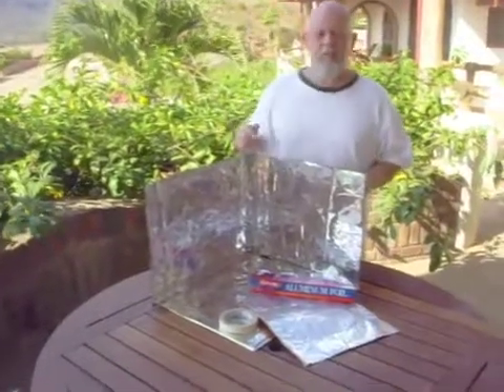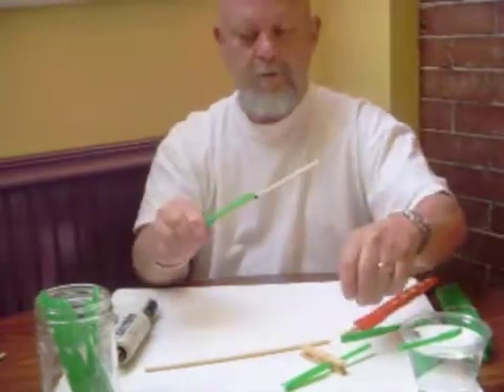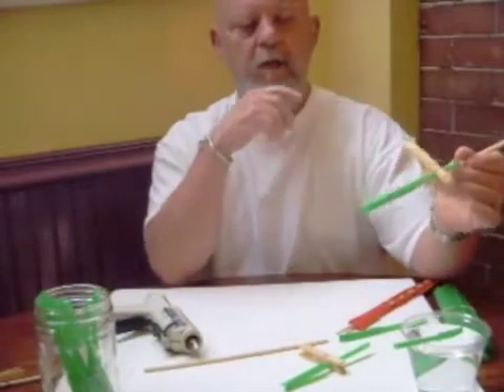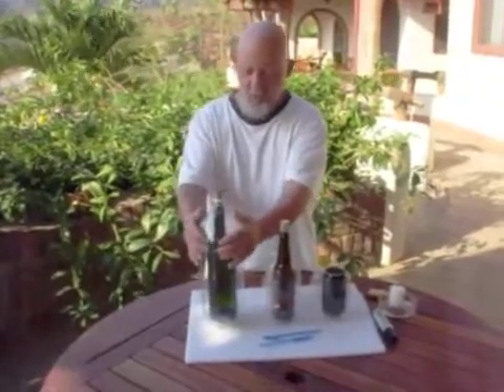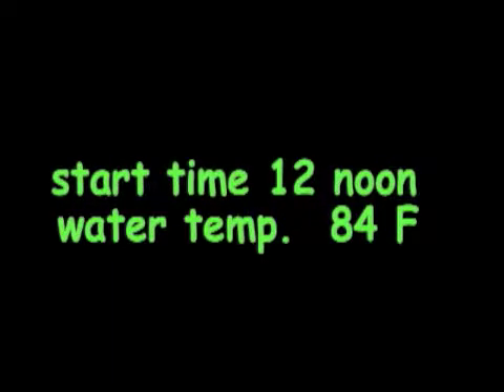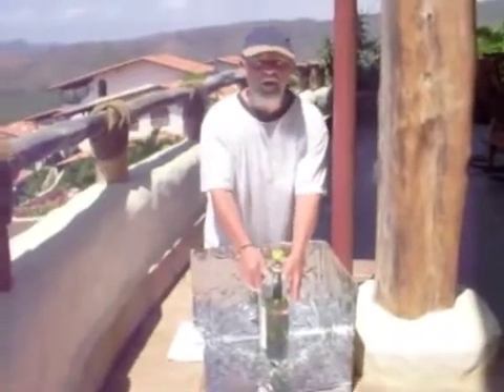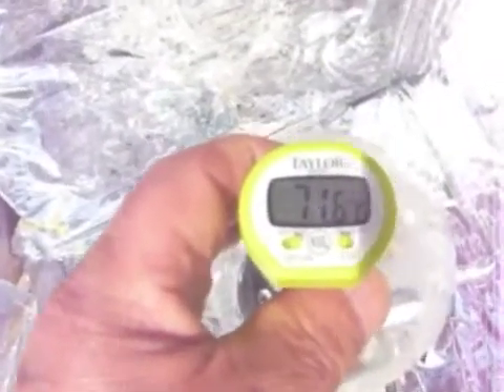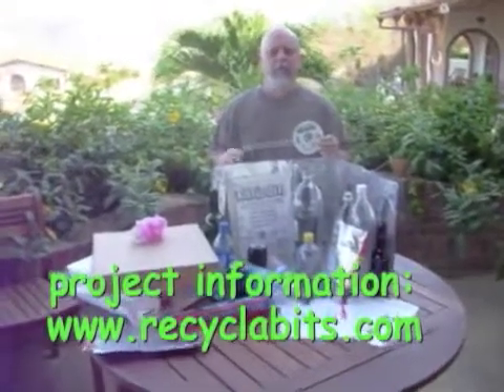Solar pasteurizer made from free recyclables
Eric Marlow shows how to make a free solar water heater, and pasteurizer withfrom everyday household recyclables. Indicator (patent pending).  for a more information on this and other great projects made from recyclables.